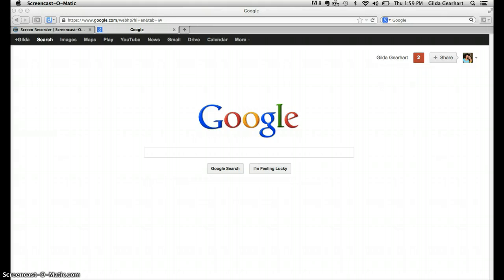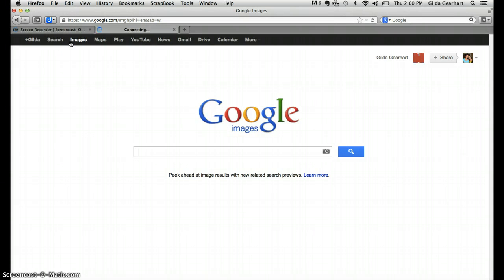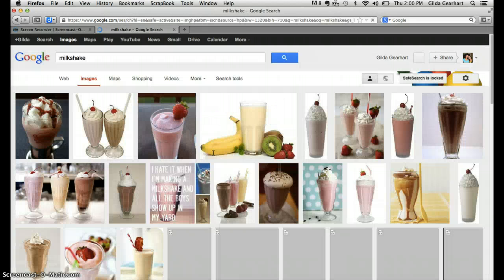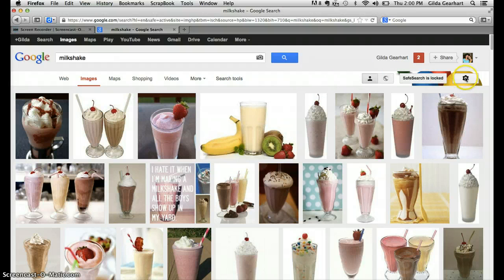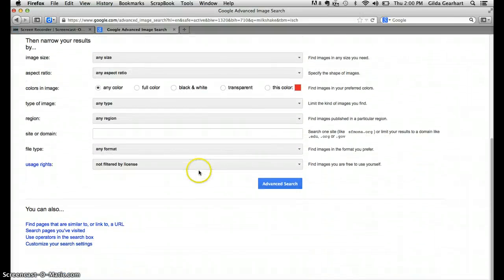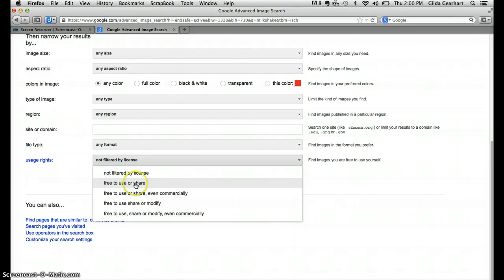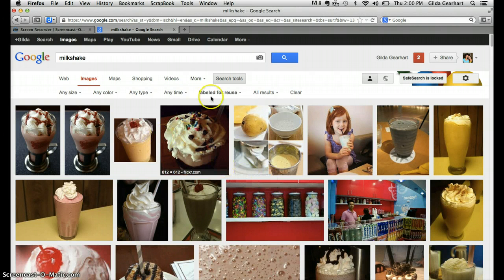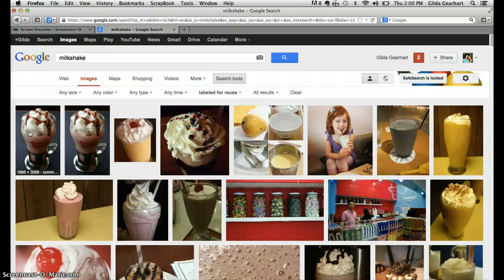Google Advanced Search Options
How to use Advanced search options to find copyright-free images